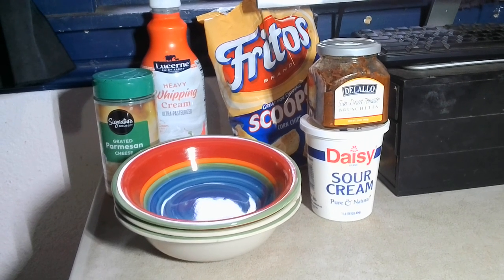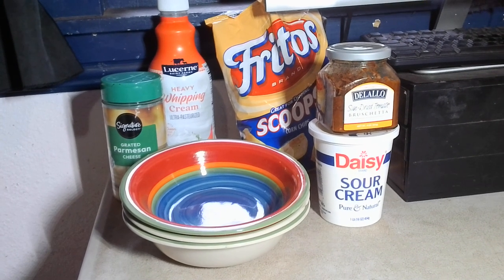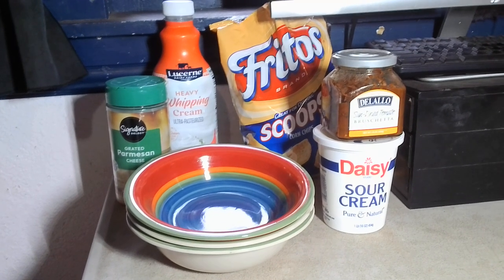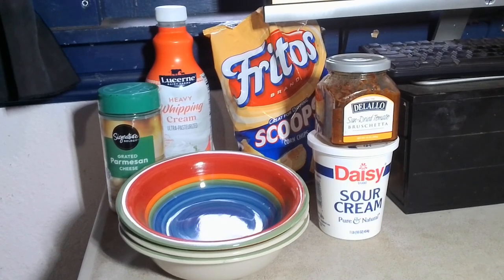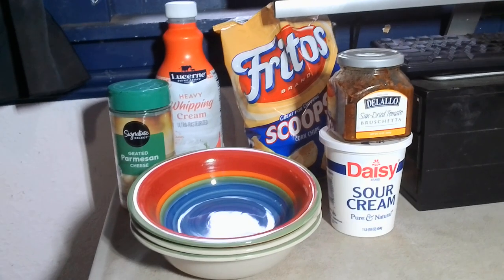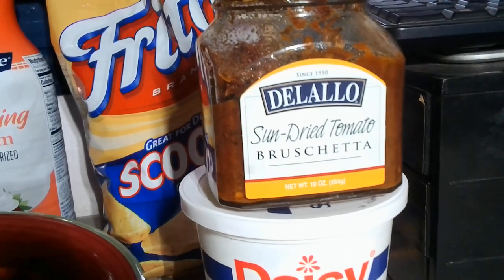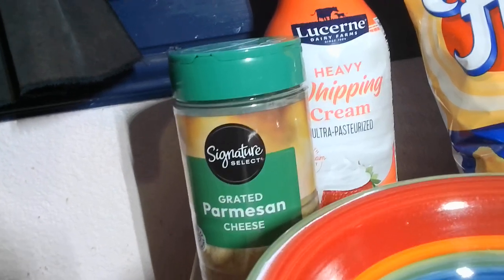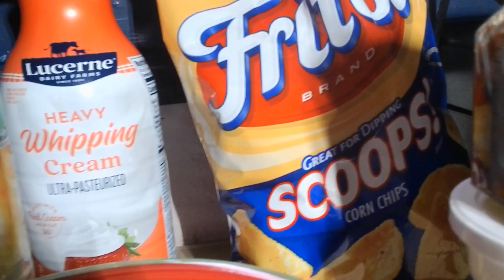What a Dip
I forgot to mention to add seasonings.  Salt, pepper and basil was what I used to stay on the Italian theme.  It was very good.